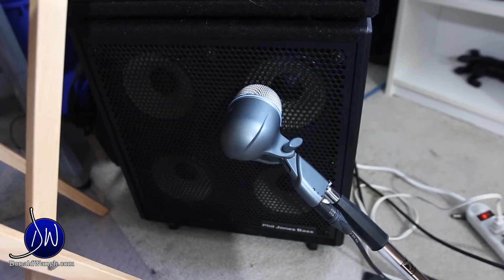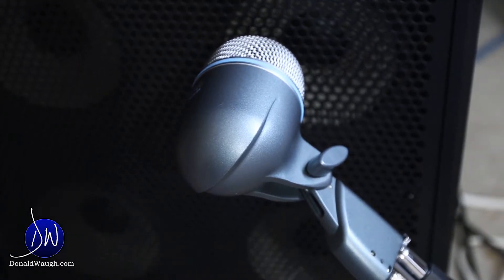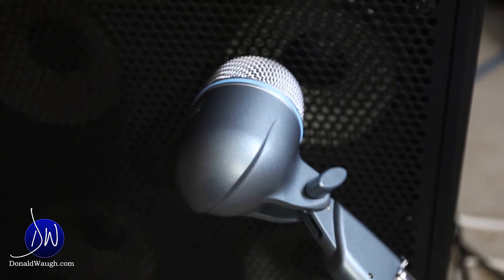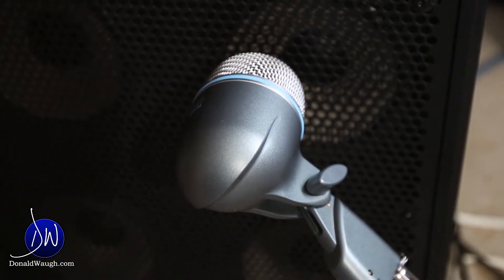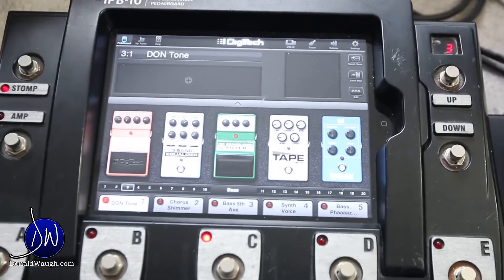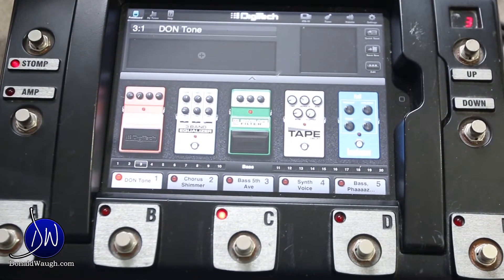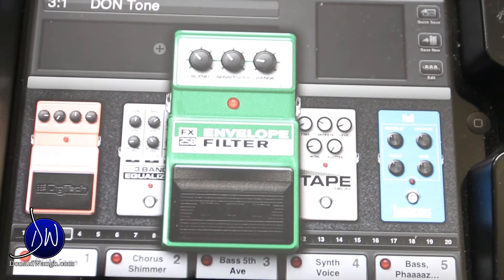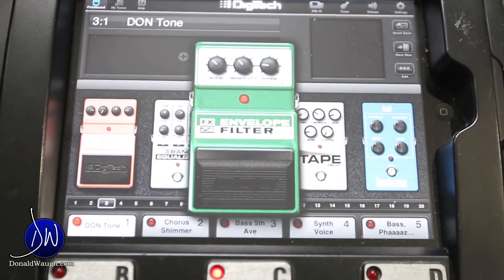How to record amazing bass tones!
for lots more!